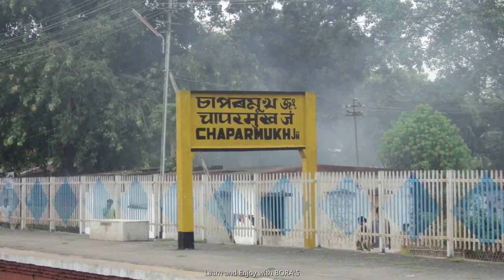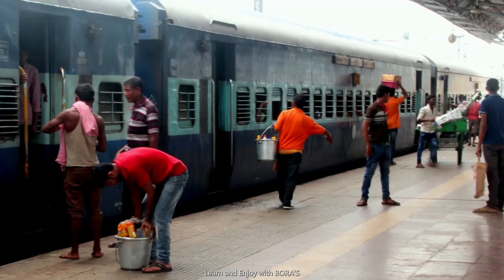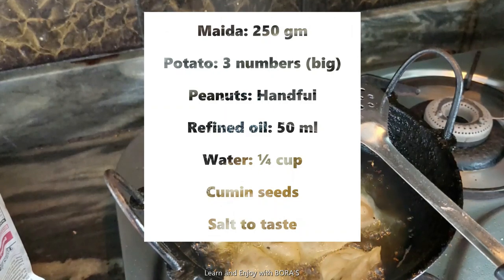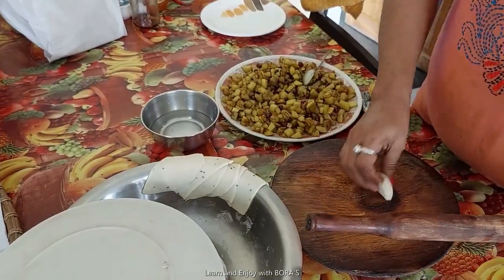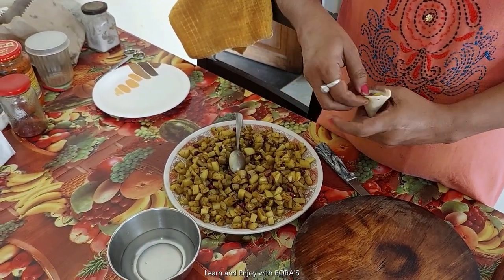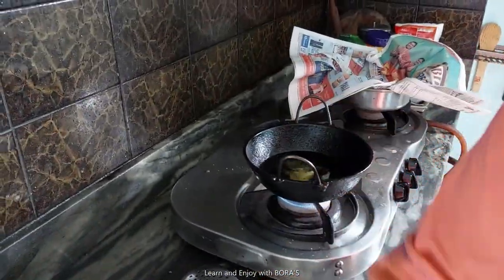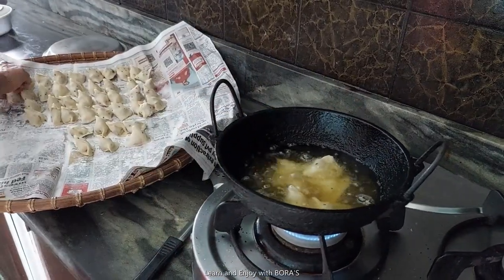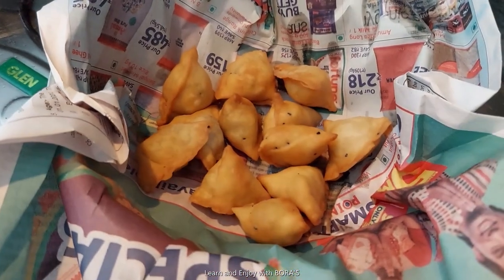Singara Chaparmukh railway station style I How to make crispy Samosa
➡ Chaparmukh railway station in Assam is famous for the hot and crispy samosas locally called singaras served by many singara vendors to waiting passengers inside trains and in station platforms. These small singaras have been regularly served here for decades and are well known for their unique size making it a popular snack.
 ➡ Learn here how to make the crispy samosas at home.

Previous video-
Easy Home made sweet yogurt/ মিষ্টি দ্ই/ bengali mishti doi /बंगाली मिष्टी दोई रेसिपी